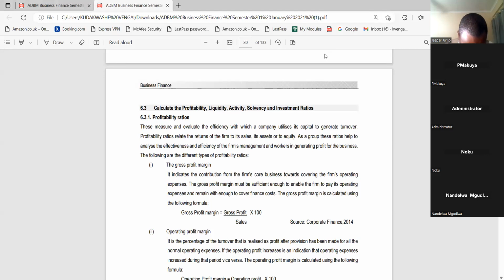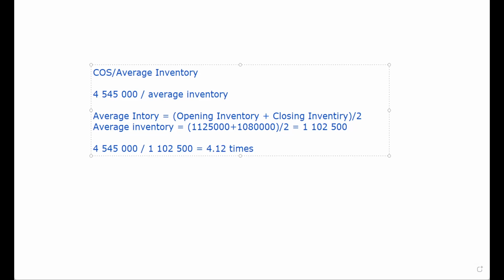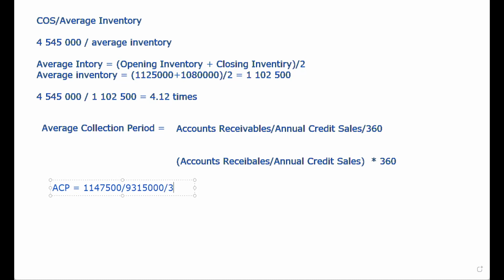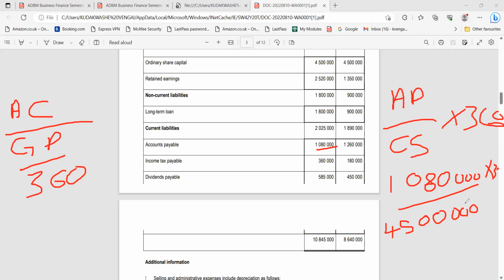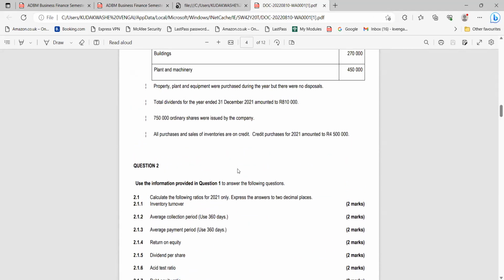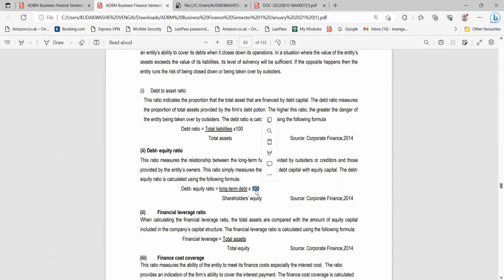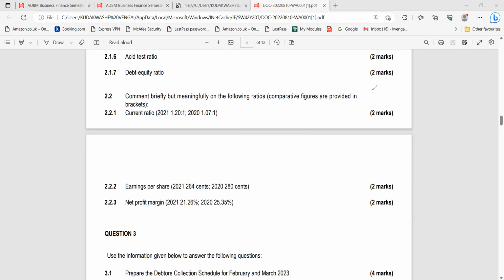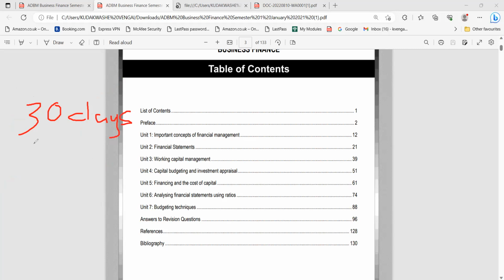Business Finance 14 05 2023